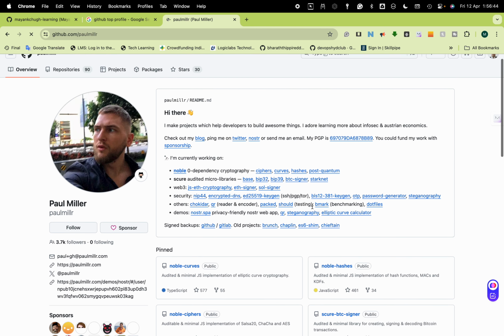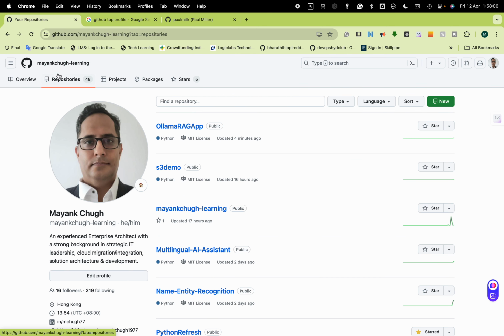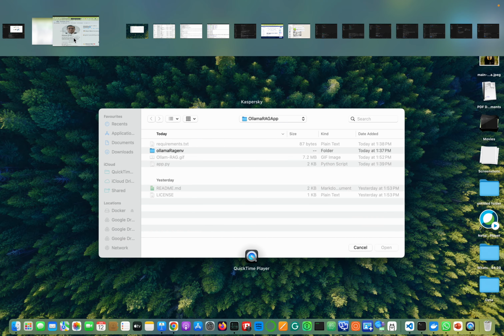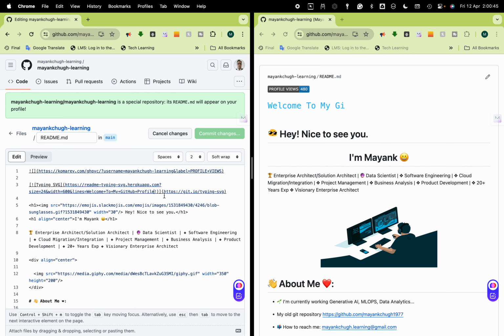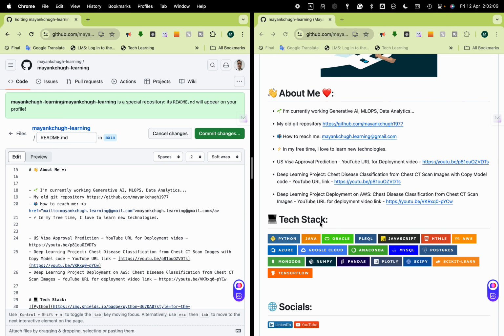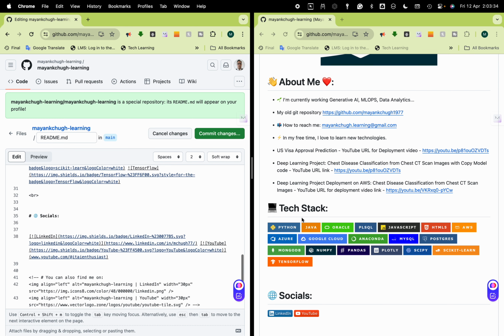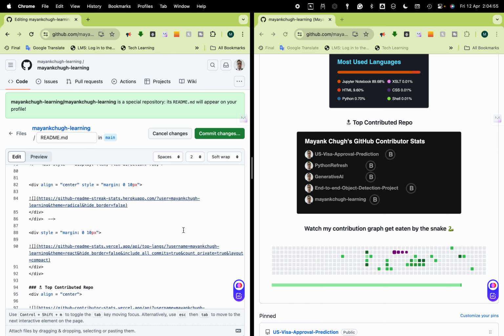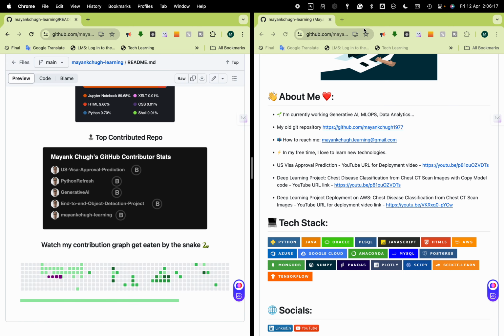Elevate Your GitHub Profile: Mastering the Art of Professionalism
Title: Elevate Your GitHub Profile: Mastering the Art of Professionalism

Description:
This video will explore the key elements contributing to a solid and impressive GitHub presence.

🔍 Understanding the Basics:
We'll begin by covering the foundational aspects of a GitHub profile. I'll walk you through setting up your account, selecting an appropriate username, and customizing your profile picture and bio. These details may seem minor but are crucial in creating a positive first impression.

💼 Showcasing Your Work:
Next, we'll explore the heart of GitHub—your repositories. I'll share techniques for organizing and labelling your projects effectively, making navigating and understanding your work more accessible for others. We'll also discuss the significance of well-written README files and how they can captivate potential contributors.

🌟 Mastering Your Contributions:
Contributions are vital to your GitHub profile, demonstrating your involvement in the open-source community. I'll guide you on how to make meaningful contributions to other projects, including submitting pull requests, creating issues, and participating in discussions. You'll establish credibility and forge valuable connections by actively engaging with the community.

📚 Highlighting Your Skills:
GitHub provides a platform to showcase your technical prowess. I'll share strategies for creating and maintaining a visually appealing and informative portfolio. We'll explore how to leverage features like GitHub Pages and GitHub Actions to automate tasks and demonstrate your skills effectively.

🔗 Networking and Collaboration:
Building a solid network is essential for professional growth. I'll provide tips on discovering and engaging with like-minded developers, joining relevant communities and contributing to open-source projects. Collaborative experiences enrich your profile and expose you to new opportunities.

✨ Continuous Learning and Growth:
Finally, I'll emphasize the importance of continual learning and staying up-to-date with industry trends. I'll introduce you to tools and resources to help you develop your skills and demonstrate your commitment to personal and professional growth.

Whether you're a beginner looking to establish your presence or an experienced developer aiming to refine your profile, this video is packed with practical tips and insights to enhance your GitHub profile. Join me on this journey to unlock new opportunities and leave a lasting impression in software development.